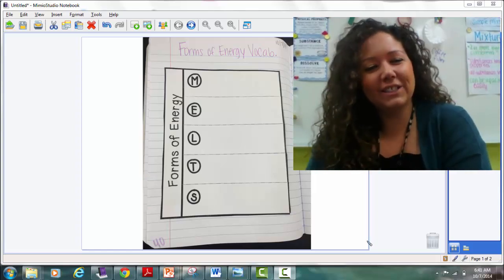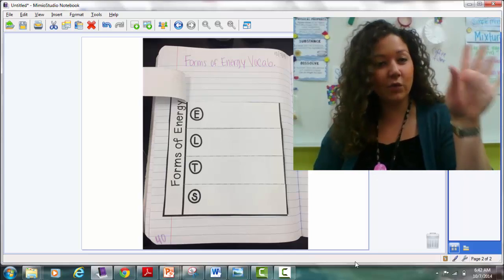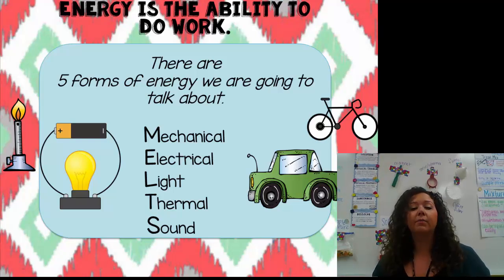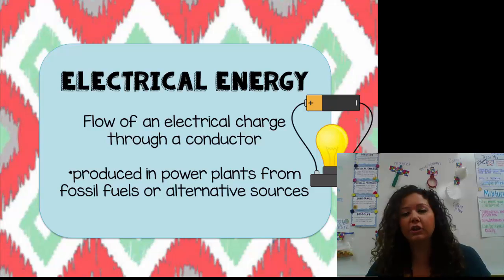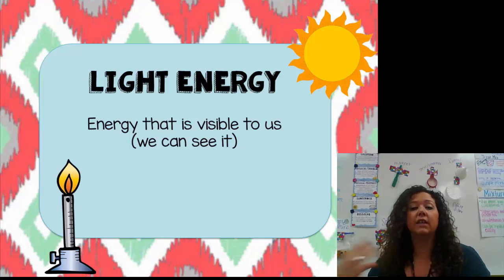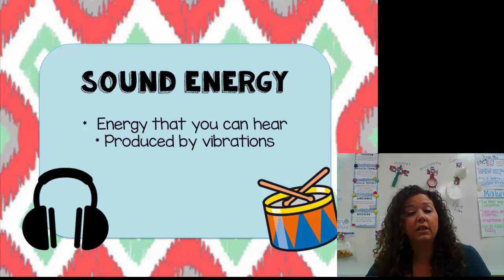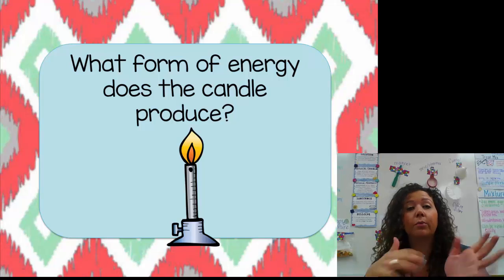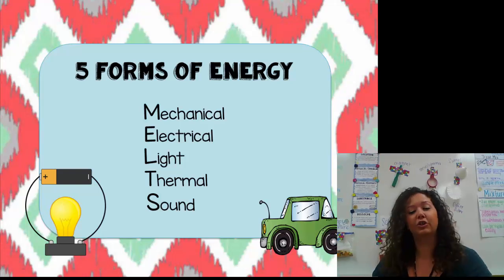Forms of Energy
5 forms of energy